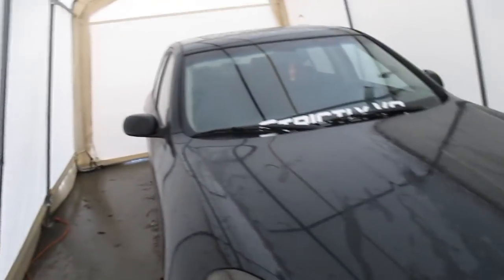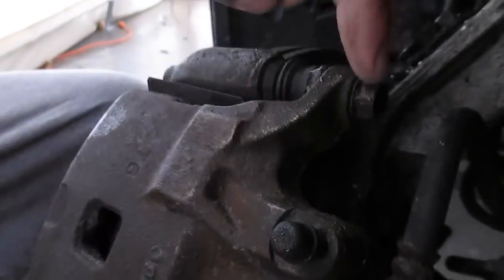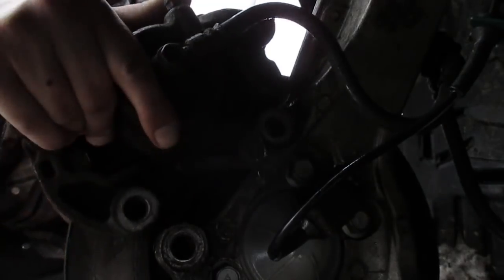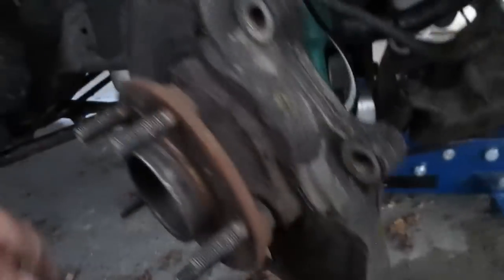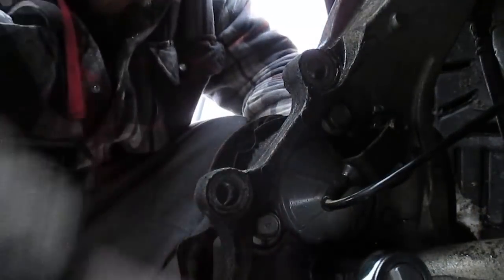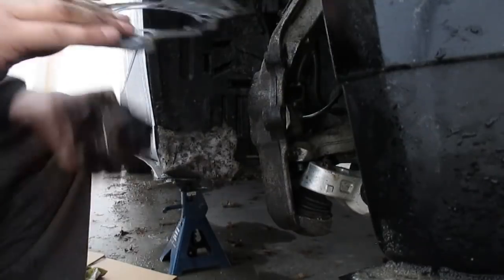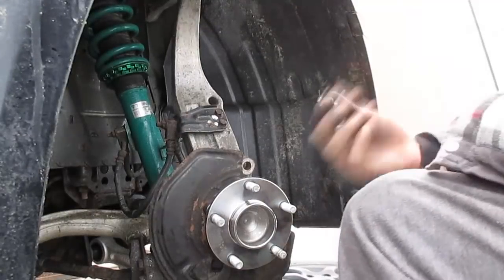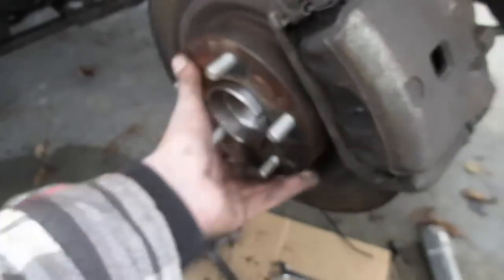Changing Wheel Bearing's On The G35 (350Z, 350GT)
Just doing a short video on what it takes to replace the wheel bearing on a rwd G35 350GT or 350z. Process is similar for AWD models and FWD cars like the Altima and Maxima.